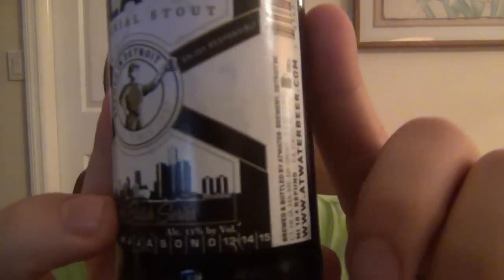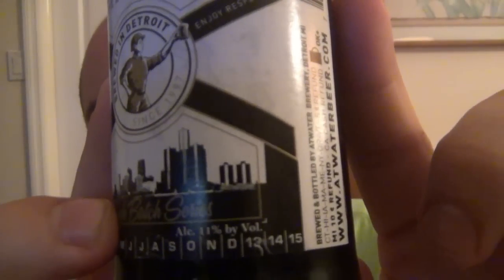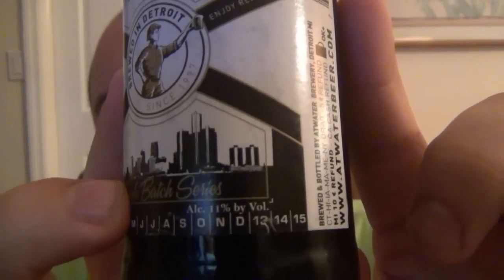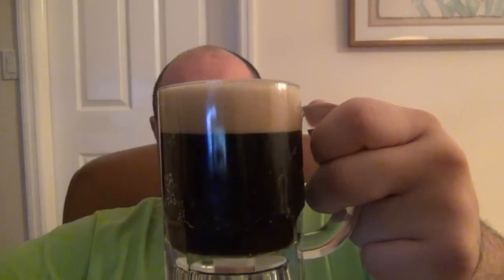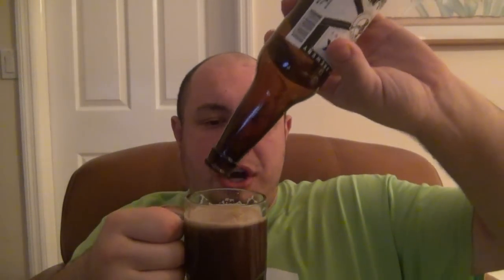Beer Review : Atwater VJ Black Imperial Stout (11% ABV)